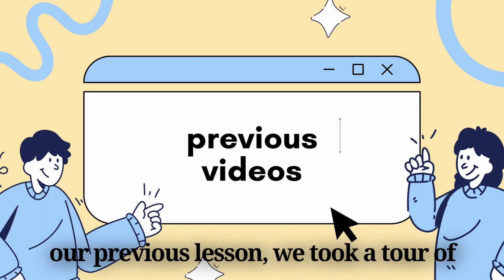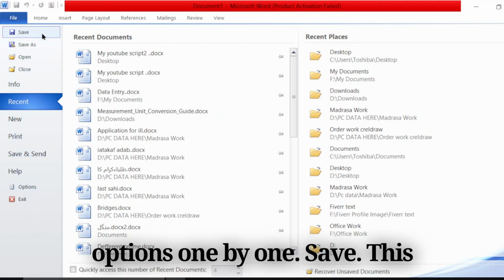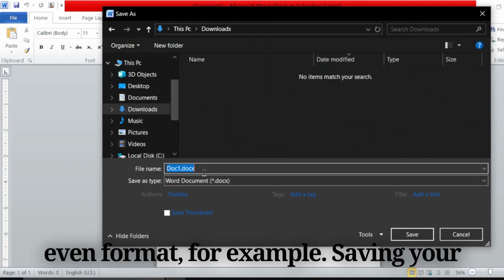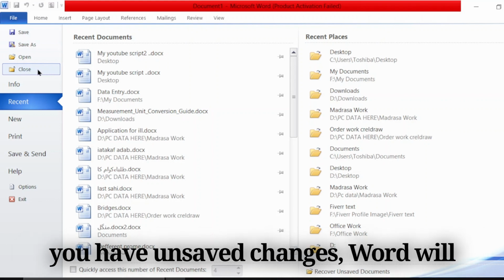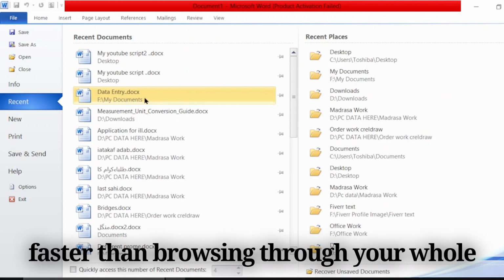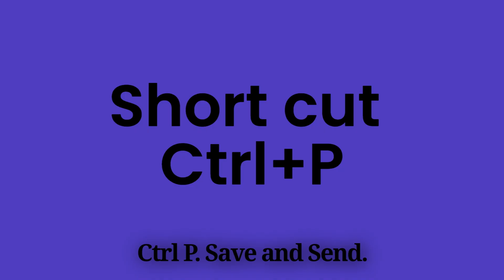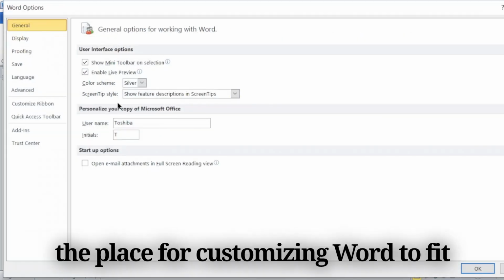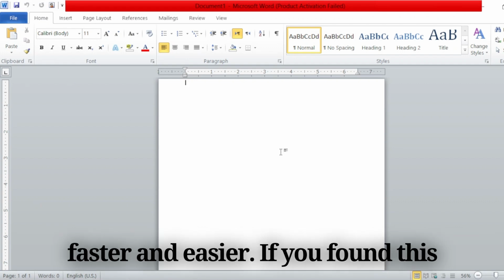Explanation MS Word File.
Welcome to Kabir’s Digital Skills! In this video, we take you on a step-by-step journey through Microsoft Word’s powerful File Tab (Backstage View). You’ll discover how to:

Save and Save As your documents—including changing formats like PDF

Open files from your PC, USB, or cloud storage

Close files safely without exiting Word

Use the Info panel to check file details—or add password protection and inspect for hidden data

Easily access your work with the Recent files list

Start fresh using New documents or built-in templates

Print with confidence using preview, layout, and orientation tools (Ctrl + P)

Quickly Save & Send your work via email or online export

Find support in Help and customize your experience in Options

Finally, Exit Word properly to avoid losing any changes

This guide will help you manage your documents more confidently and efficiently in MS Word.